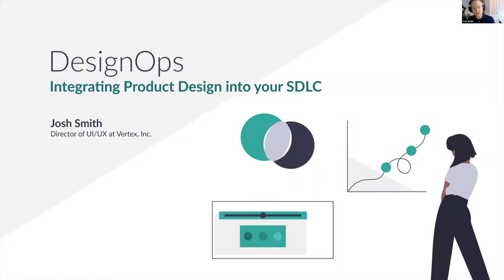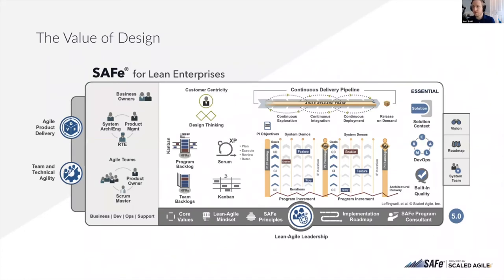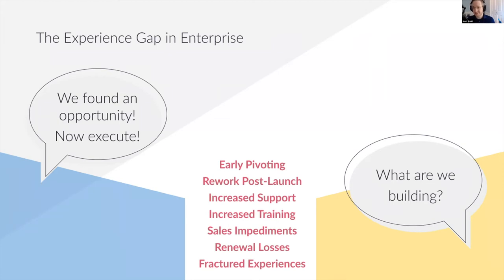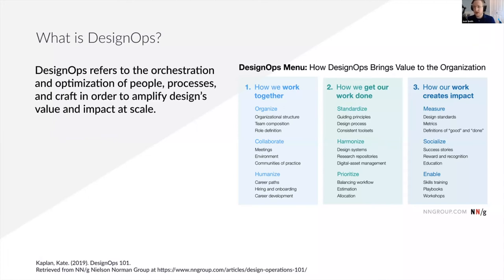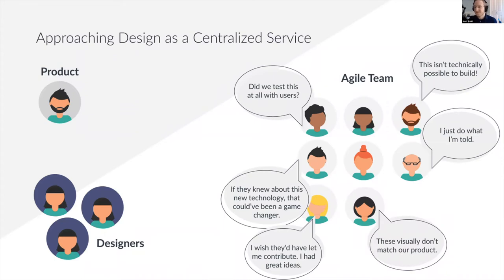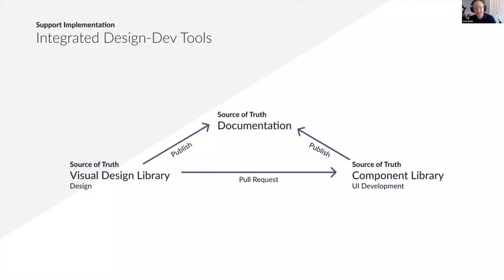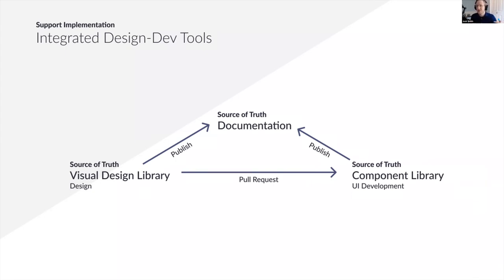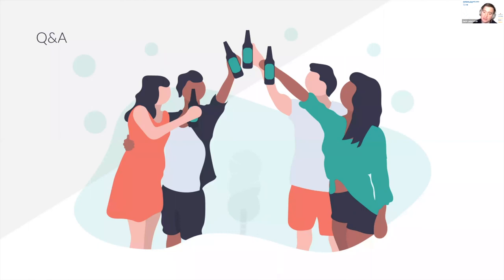Josh Smith — DesignOps: Integrating Product Design Into Your SDLC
Update: ETE is back for 2021!

What kind of surgery does it take to integrate evidence-based, multidisciplinary innovation into your software development lifecycle, and what are the tangible benefits to teams?

Whether your organization has no design function, treats design as a centralized service/agency, or is on the path to integrating designers into your product teams, this session discusses a handful of practical approaches to this integration, and the prospective frustrations that Design Production Operations alleviates for developers, product leaders, and customers.